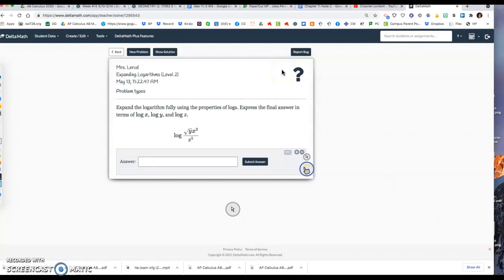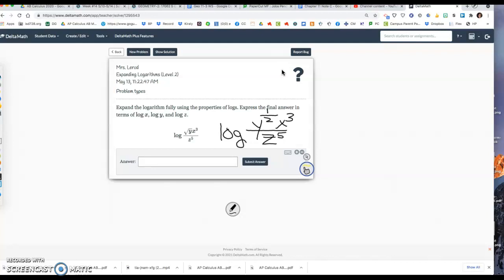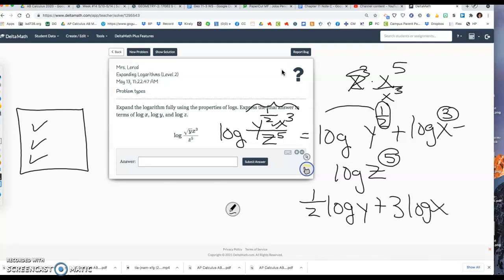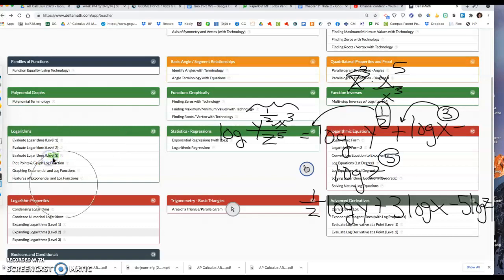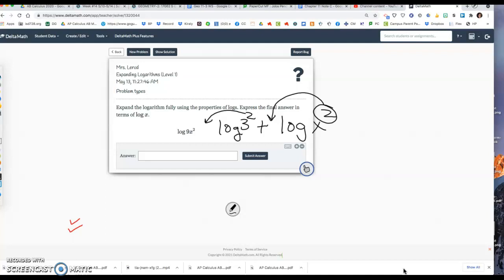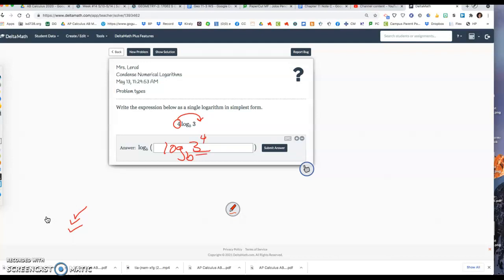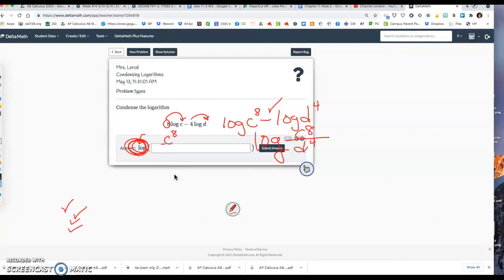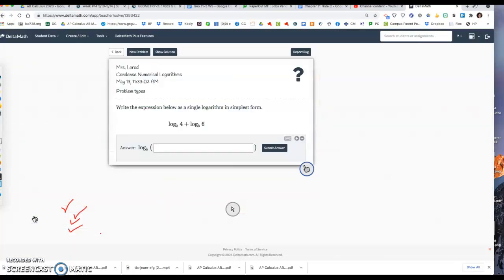Thurs 5/13 Delta Help